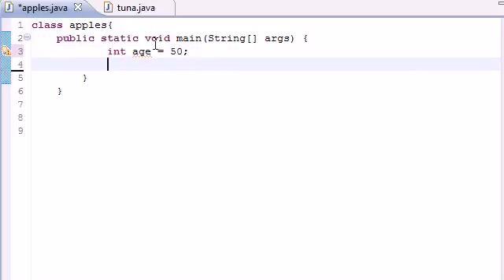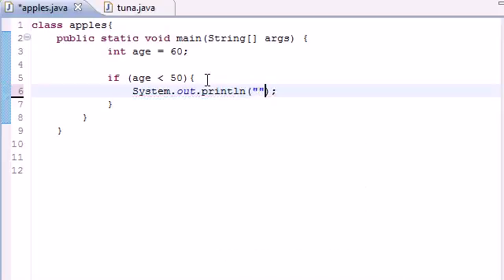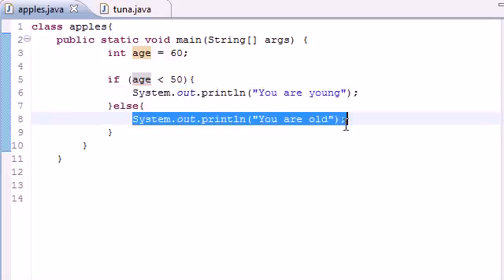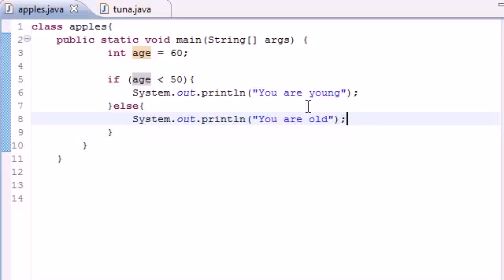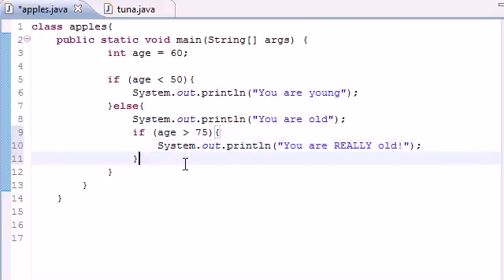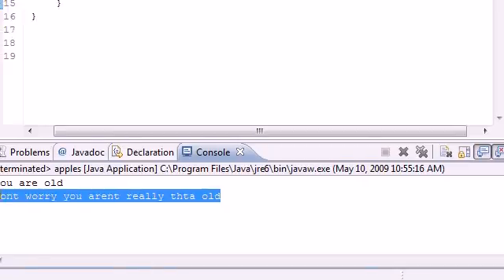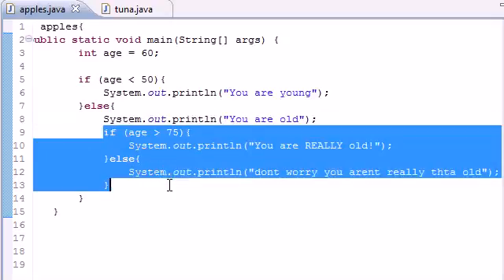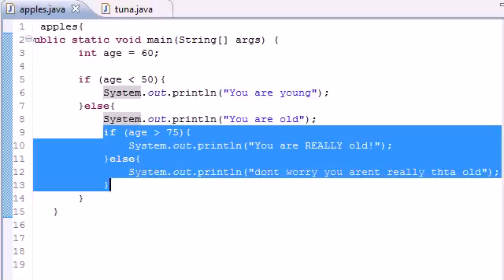Java Programming Tutorial 18 Nested if Statements